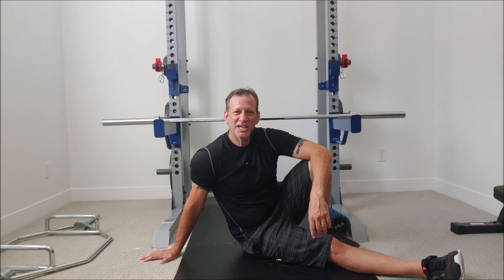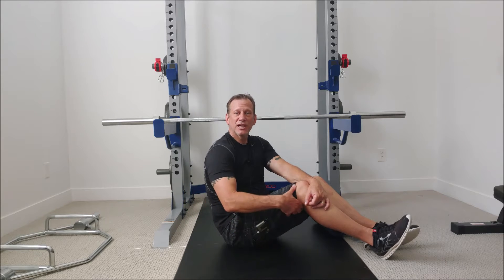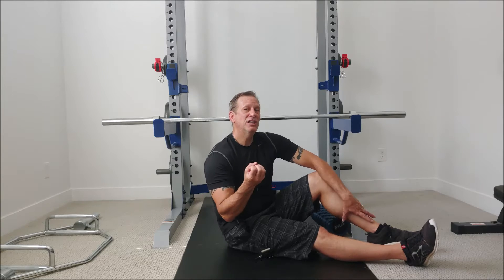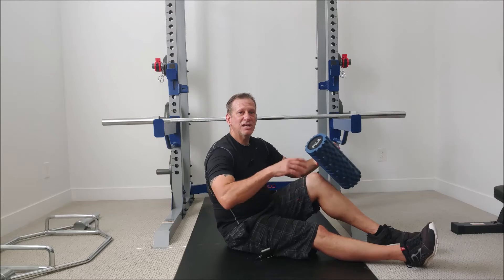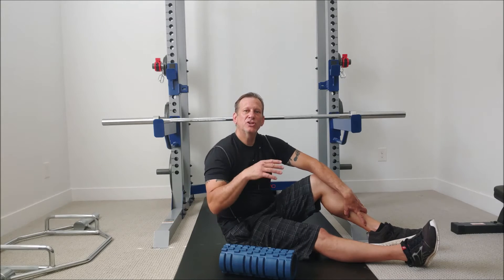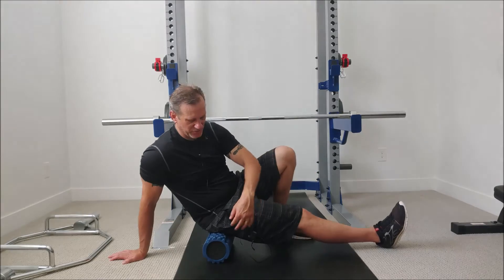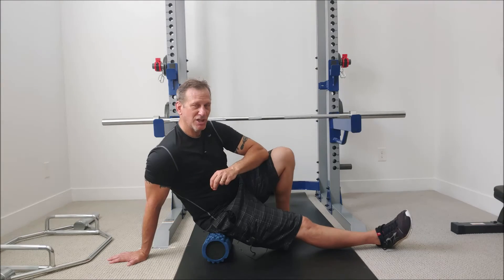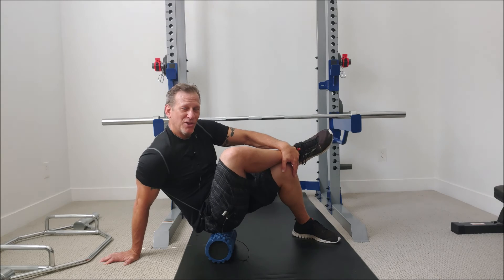Back Pain Relief - Is it Sciatica?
Sometimes we have Sciatica like symptoms and think we have "Sciatica" when really it is something else. This video helps you to determine if you have Sciatica or Piriformis Syndrome and how we can attempt to relieve the latter. I will explain why we start having neck pain for what seems to be for no reason at all.  I then show a few techniques how to start addressing the pain and is the beginning of fixing the issue.